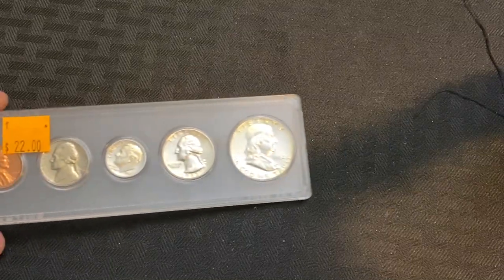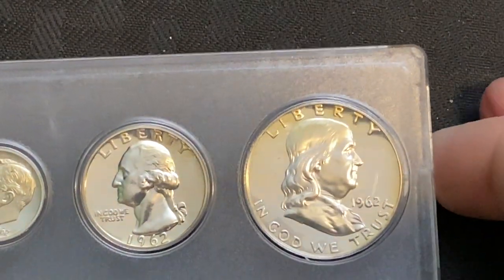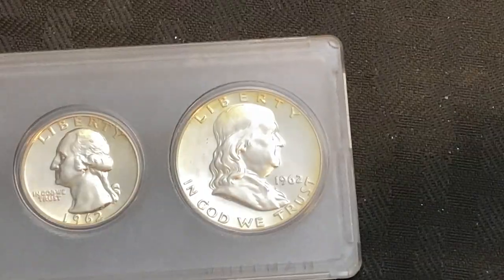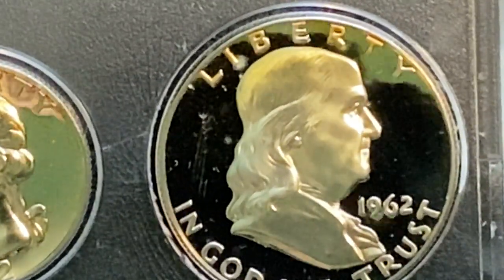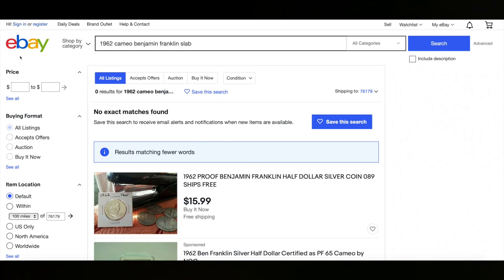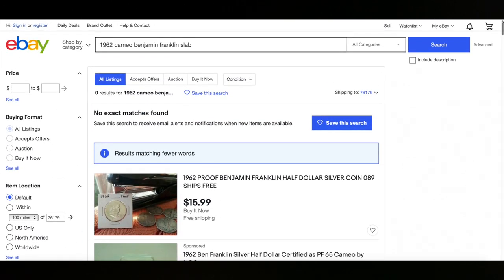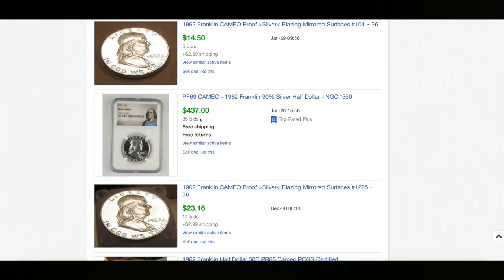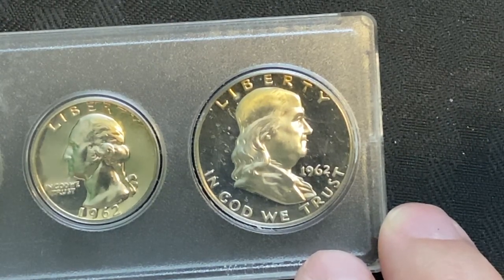Ultra Cameo Found For Ultra Cheap Price?!